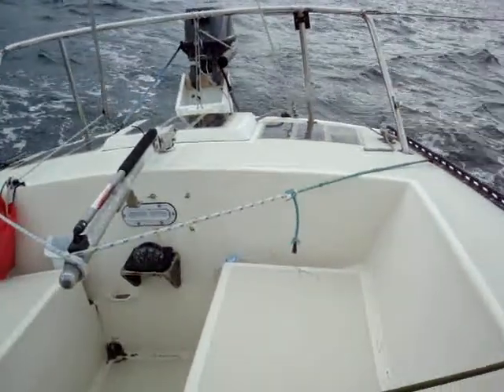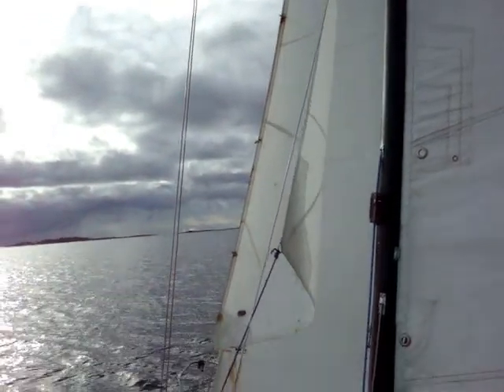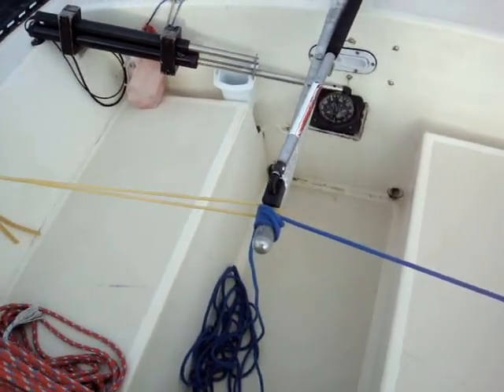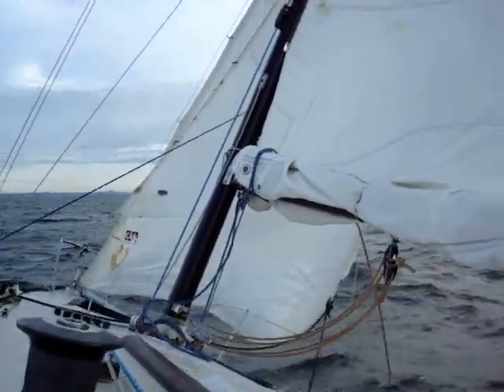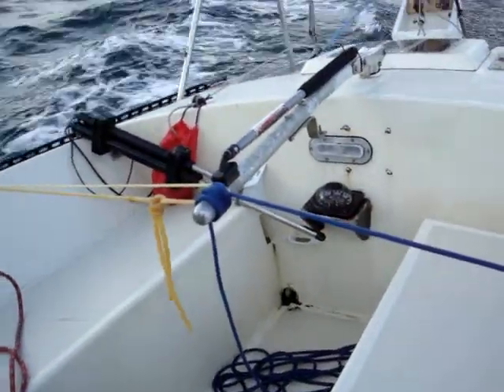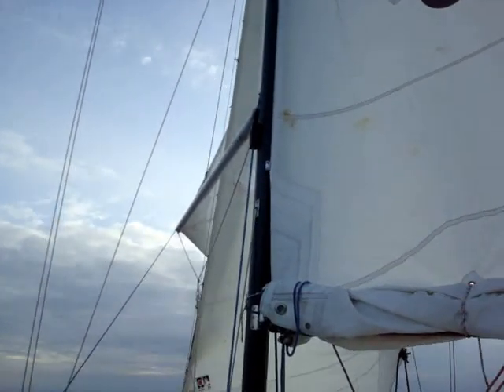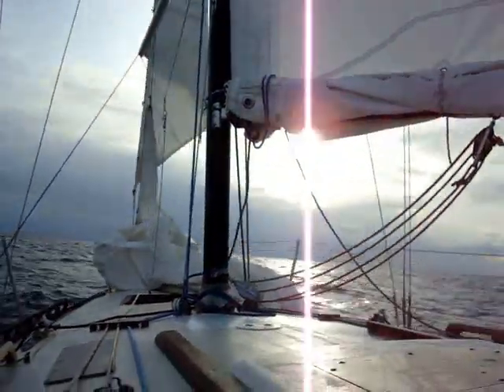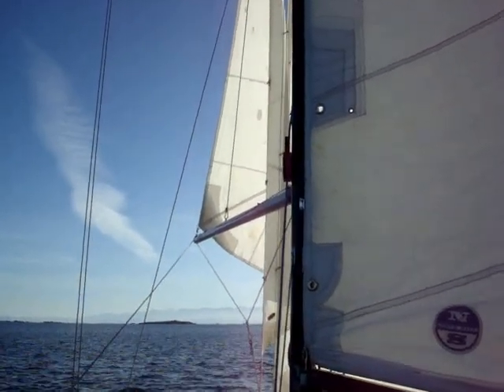FoolishMuseSelfSteering.wmv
Sail boat self-steering using only the sails.
Storm jib when sailing upwind or a beam reach.
Poled out jib when sailing downwind.